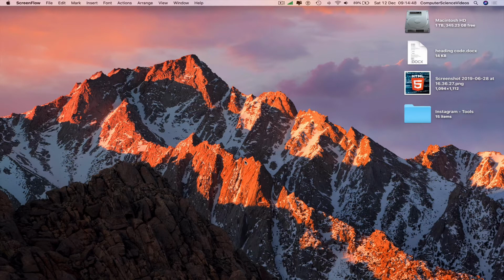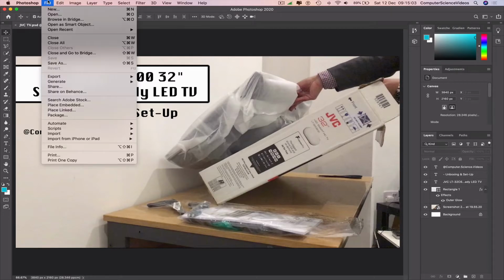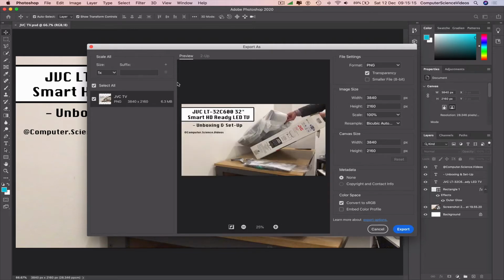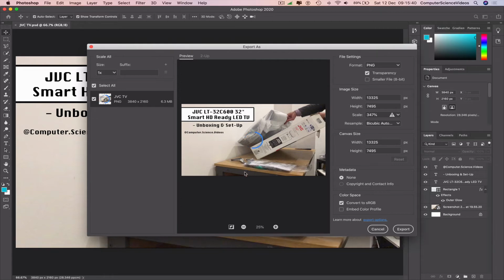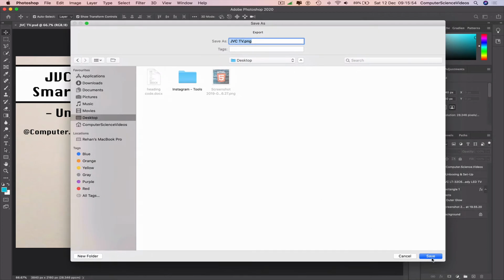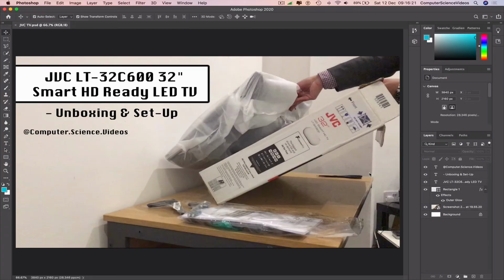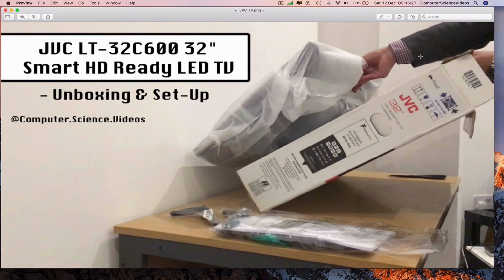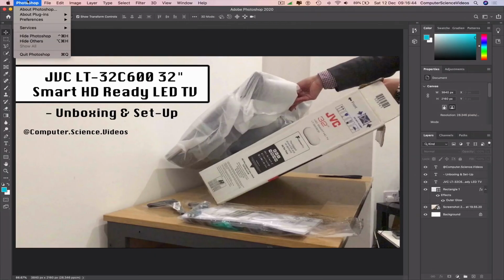How to EXPORT an Image in High Resolution Using Adobe Photoshop | New